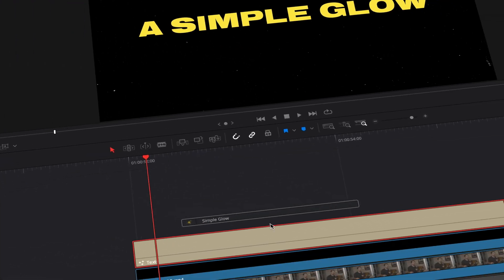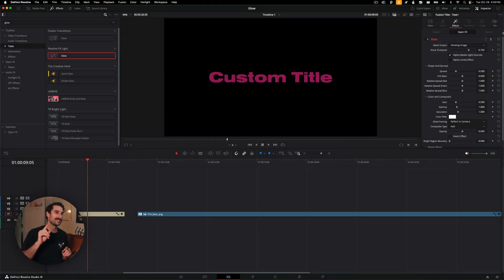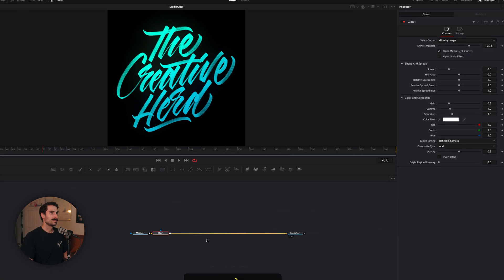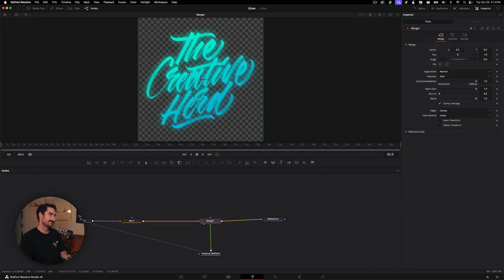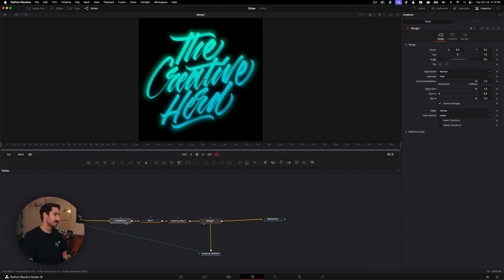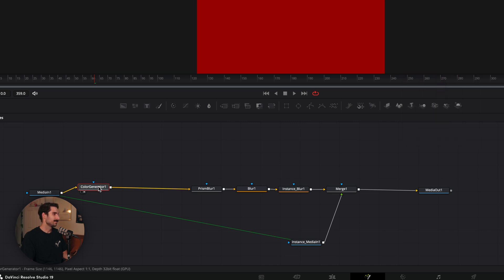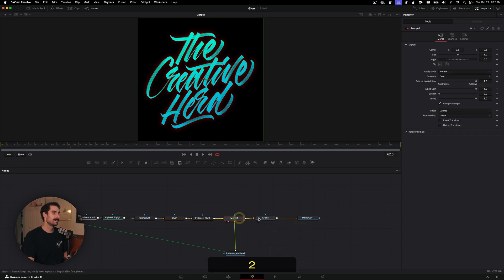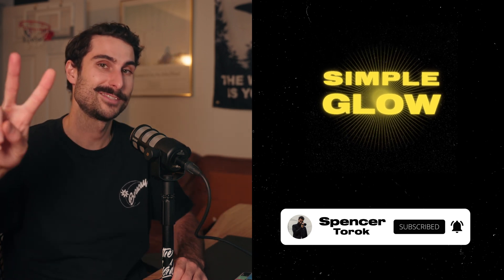The Glow Effect I wish I had inside Resolve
00:00 - The Problem
00:55 - After Effects Glow 👑
01:37 - Resolve Glow 🤢
02:00 - Learn This Quick Tip
02:40 - Fusion Page Glow
03:25 - The NEW tool
03:48 - Building a better glow in Fusion
08:14 - My Motion Graphic Secret Sauce
 08:50 - Download It :)